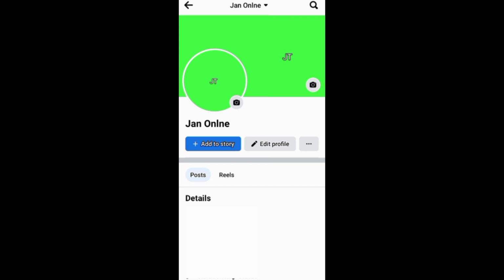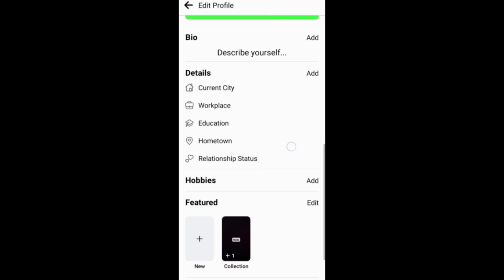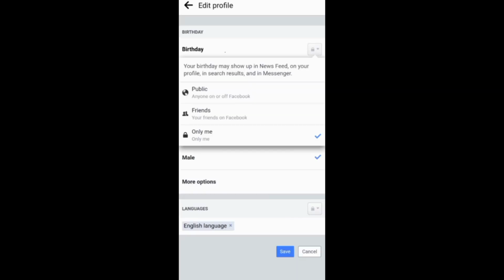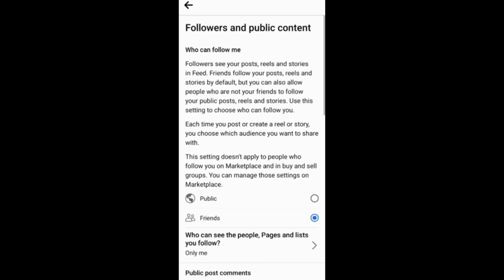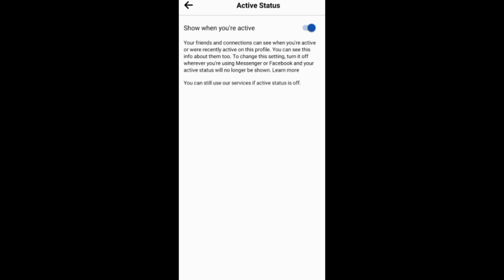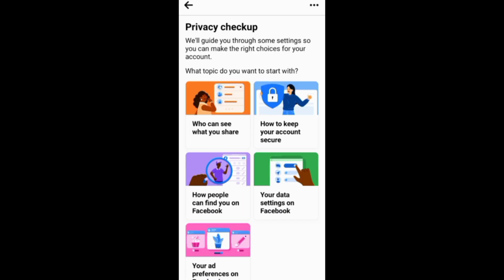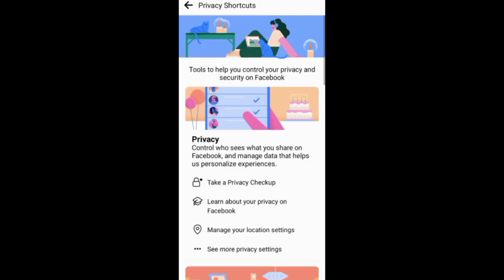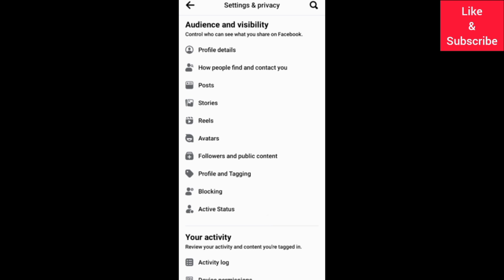How to Make Facebook Account Private (UPDATED)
See how to make a Facebook account private. Know also how to private a Facebook account. In addition, know how to switch a Facebook account from public to private. Moreover, know how to make your Facebook account public again.

0:00 - Introduction
0:20 - Making Facebook Account Private on Profile
0:50 - Making Facebook Account Private on Settings
1:44 - Making Facebook Account Public Again
2:01 - Conclusion